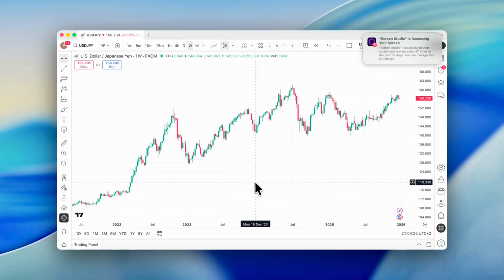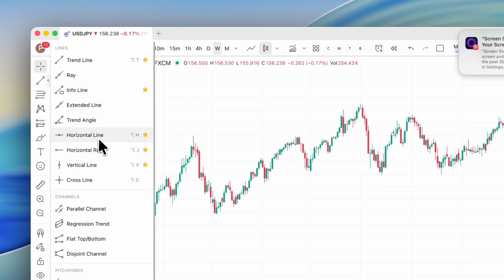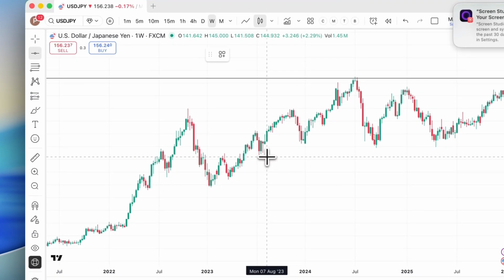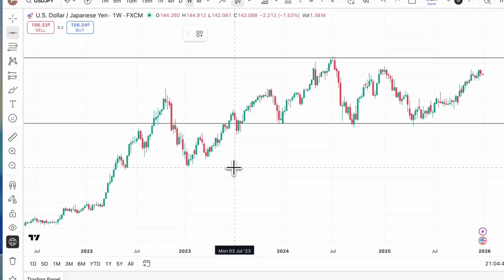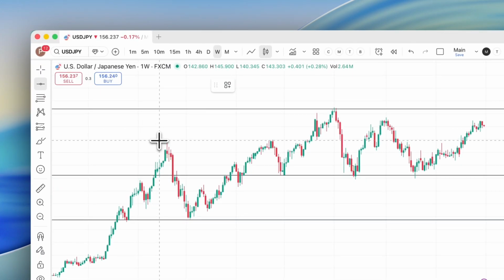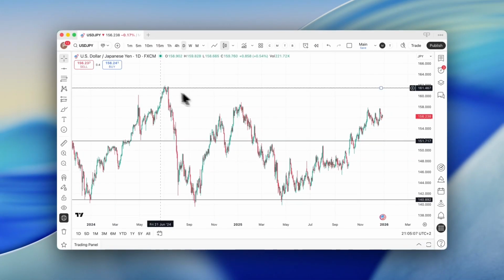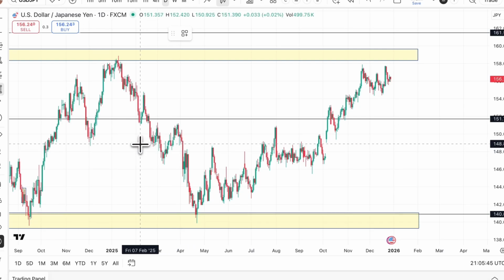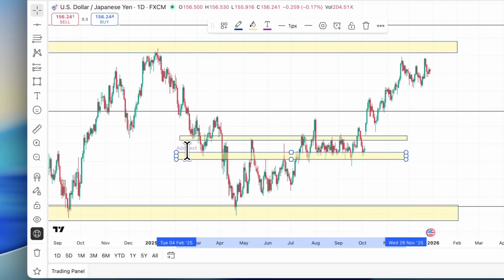Support & Resistance: Lines vs Zones (TradingView)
A tutorial showing how to draw support and resistance using lines first and then using zones on TradingView.

This clip focuses on the initial level-marking process before refining the chart further.

Short, clear, and instructional.